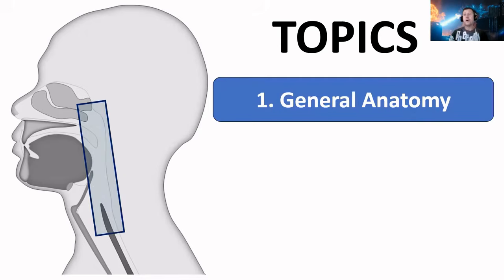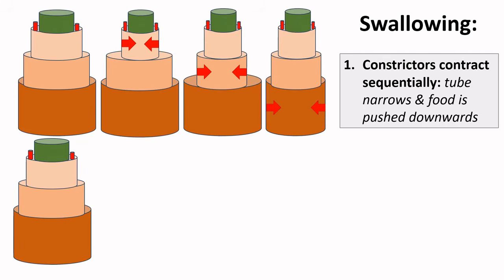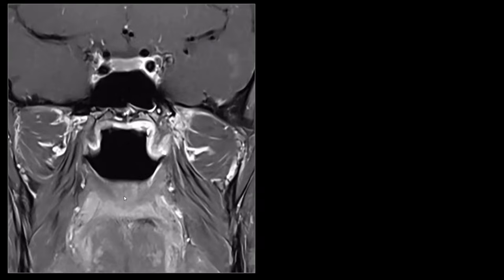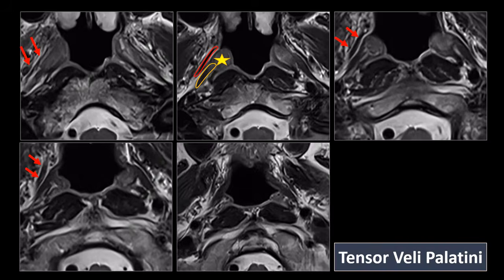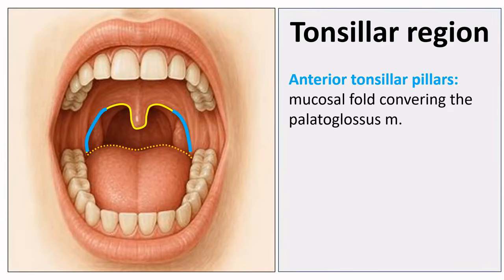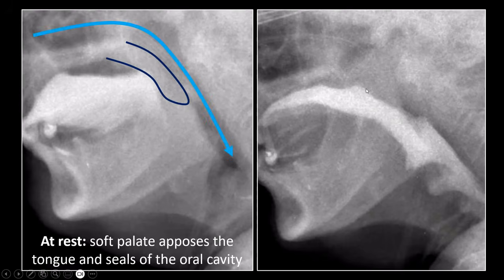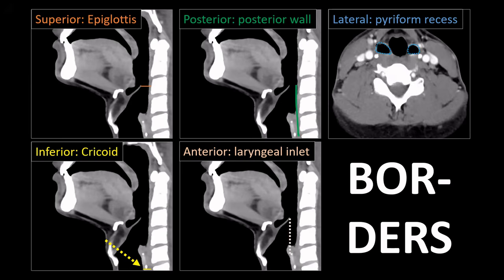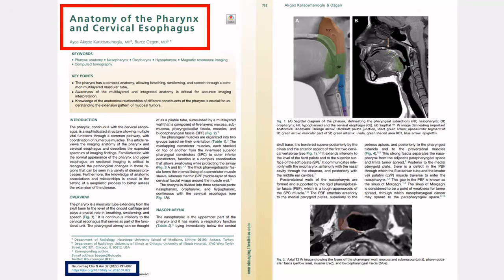Imaging Anatomy of the Pharynx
In this video, we explore the imaging anatomy of the pharynx in four clear parts.

Part 1: General anatomy and structural organization of the pharynx
Part 2: The nasopharynx – key landmarks and clinical relevance
Part 3: The oropharynx – essential structures and their imaging appearance
Part 4: The hypopharynx – boundaries & subdivisions

This structured overview is designed to help radiology residents, medical students, and anyone interested in head and neck imaging build a solid understanding of the pharynx. A solid knowledge of anatomy is the first step to understanding pathology, especially the sometimes complicated patterns of tumor spread that can be seen in head&neck cancers.

PART 1: GENERAL ANATOMY
0:00 - Introduction
1:14 - Borders of the nasopharynx
3:42 - Torus Tubarius & Longus colli muscle
6:44 - Pharyngobasilar fascia
8:23 - Torus Tubarius
10:57 - Eustachian tube
14:20 - Levator & tensor veli palatini
17:47 - Levator veli palatini
18:44 - Tensor veli palatini
20:47 - Ostman's fat pad
21:50 - Nasopharyngeal adenoid hypertrophy
25:02 - Nasopharyngeal carcinoma
26:37 - On to the... oropharynx!

PART 2: NASOPHARYNX
23:15 - Introduction
24:29 - Borders of the nasopharynx
26:57 - Torus Tubarius & Longus colli muscle
29:59 - Pharyngobasilar fascia
31:38 - Torus Tubarius
34:12 - Eustachian tube
37:35 - Levator & tensor veli palatini
41:02 - Levator veli palatini
41:59 - Tensor veli palatini
44:02 - Ostman's fat pad
45:05 - Nasopharyngeal adenoid hypertrophy
48:17 - Nasopharyngeal carcinoma
49:52 - On to the... oropharynx!

PART 3: OROPHARYNX:
50:04 – Introduction
51:14 – Oropharyngeal isthmus
52:32 – Circumvallate papilla
53:44 – Oropharynx borders
56:19 – Oropharynx subsites
56:45 – Tonsillar region
1:04:05 – Palatine tonsil enlargement vs. oropharyngeal carcinoma
1:05:19 – Tonsillitis vs. peritonsillar absces
1:06:52 – Soft palate & uvula
1:14:55 – Tongue Base
1:16:10 – Tongue Base Carcinoma
1:17:30 – Lingual Tonsils
1:20:31 – Posterior pharyngeal wall
1:22:08 – On to the... hypopharynx!

PART 4: HYPOPHARYNX:
1:22:04 – Introduction
1:22:53 – Borders
1:25:08 – Subsites
1:25:48 – Pyriform Sinus
1:29:35 – Hypopharyngeal carcinoma
1:30:29 – Posterior hypopharyngeal wall
1:31:20 – Postcricoid Region
1:33:30 – Postcricoid or posterior pharyngeal wall tumor?
1:35:03 – Summary & Key Messages
1:37:52 – Reference